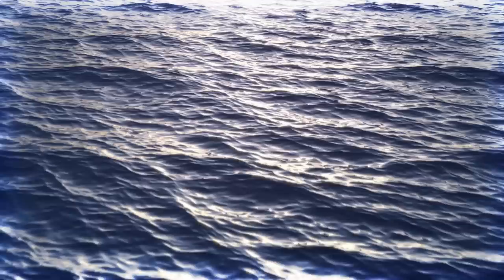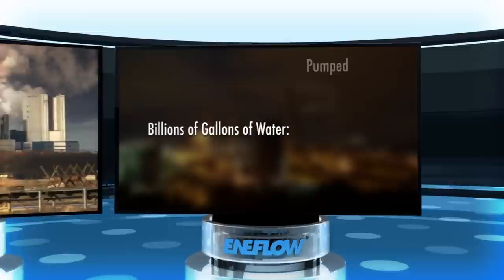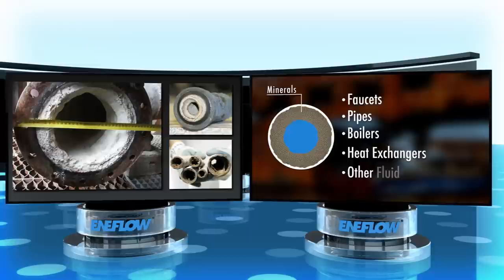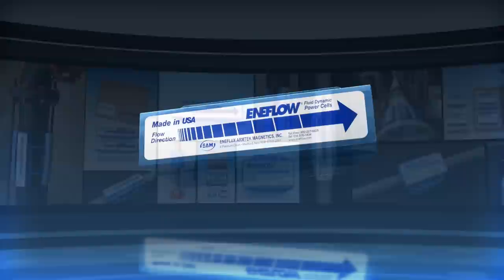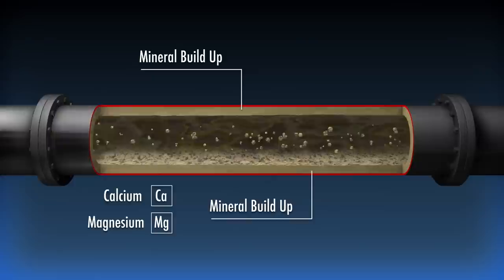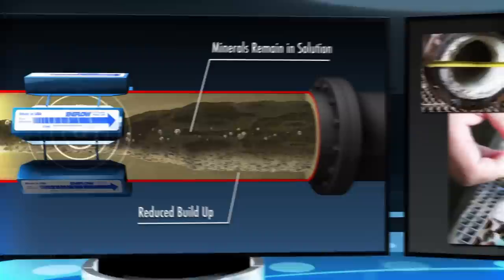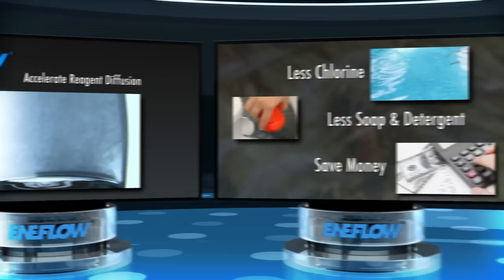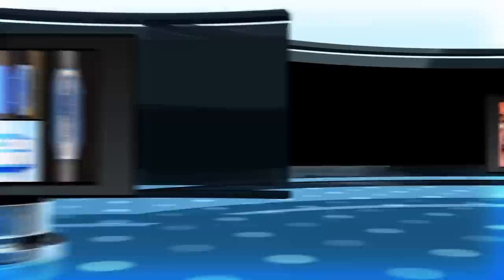Fluid Dynamic Power Cells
Eliminate mineral scale & scale-induced corrosion, increase fuel efficiency and help stabilize pH in all types of fluid-flow systems with ENEFLOW.

Overtime, minerals build up along the interior of pipes and other fluid flow equipment. Mineral scale disrupts the flow and can cause damage. ENEFLOW uses a magnetic circuit and interacts with the moving fluid to help dissolve minerals and their buildup.  Not only does ENEFLOW prevent buildup, it has shown to dissolve existing scale.

ENECON Corporation is a recognized world leader in developing advanced polymer composite technologies, specializing in unique industrial coatings that provide erosion and corrosion protection for industry, institutions, government agencies -- including the U.S. Department of Defense -- and electrical utilities. ENECON has pioneered unique, high performance coating solutions to protect machinery, equipment and plant structures from erosion, corrosion, cavitation, chemical attack, wear & abrasion, impact, hydrostatic pressure issues, as well as problem areas on roofs, walls and floors. Energy conservation and mineral scale control in hard water systems are also targeted client issues.

ENECON’s videos are for educational use only. They are not intended as a substitute for full professional training or careful job planning, as each installation varies in its individual circumstances. Professional judgment is required with each installation, in conjunction with any applicable laws, regulations, or building codes. Copyright ENECON Corporation.